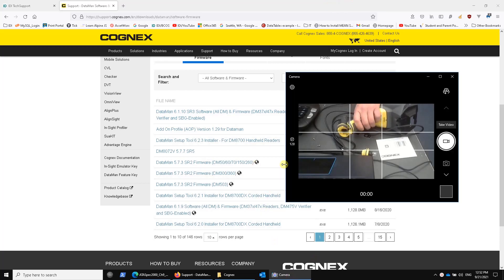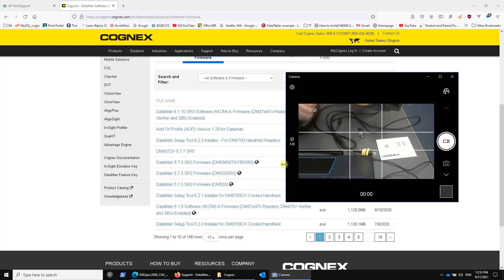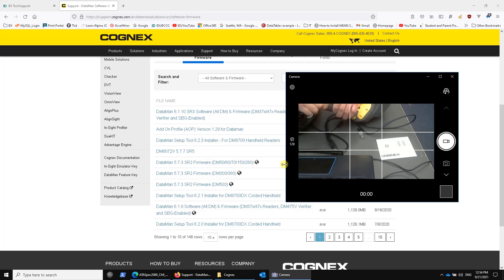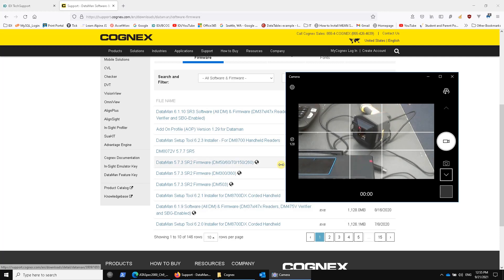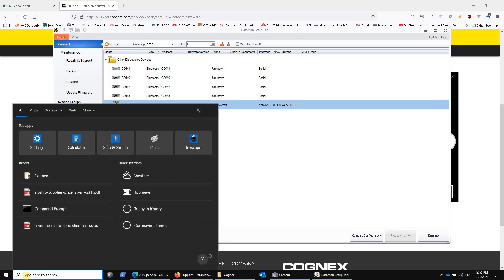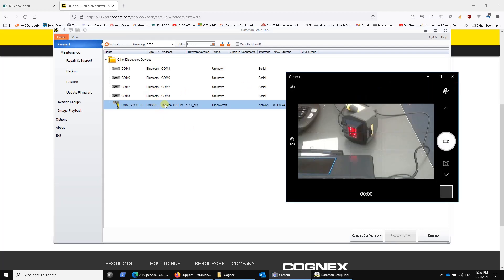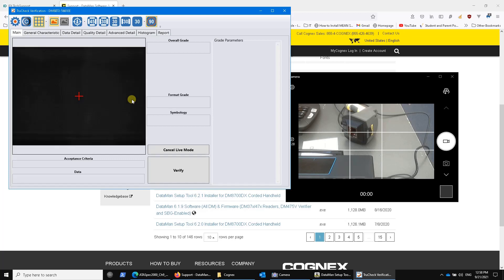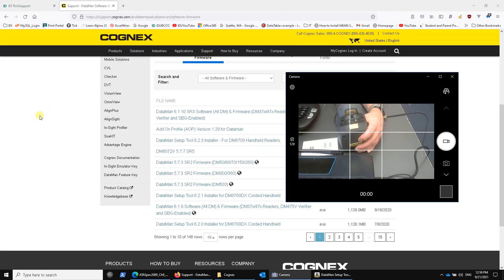Cognex Dataman DM8072 barcode verifier: Part 3 - USB Setup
Review the process to change the Cognex DM8072V between Ethernet and USB hardware configurations.  Also show the WinOS driver from Cognex.